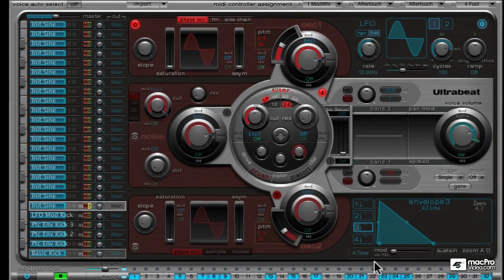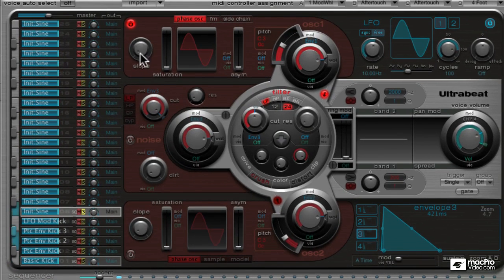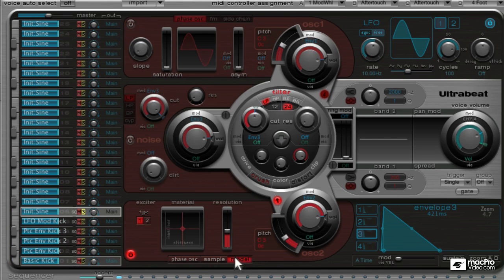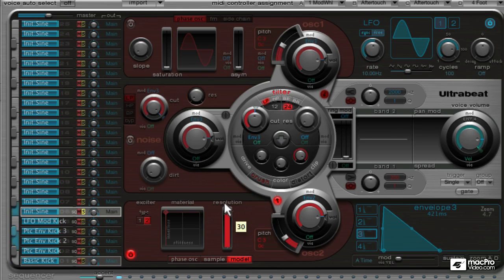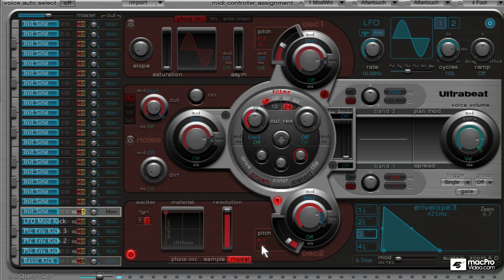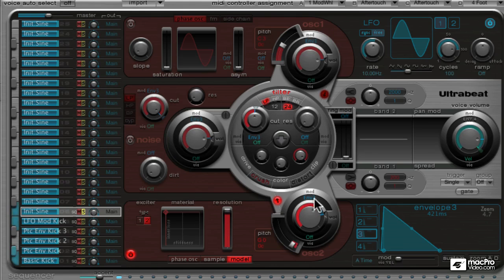Logic Pro X 209: Ultrabeat - Drum Design Workshop - 8. Physical Modeling Kick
Logic Pro X 209: Ultrabeat - Drum Design Workshop by Rishabh Rajan
Video 8 of 22 for Logic Pro X 209: Ultrabeat - Drum Design Workshop

Ultrabeat is Logics ultimate beat-making masterpiece. Behind every one of its presets, and lurking just beneath its complicated virtual faceplate, is a very powerful sound design and drum-making laboratory.

In this course, Logic Pro expert trainer Rishabh Rajan reveals some of Ultrabeat's hidden programming secrets to help you design, devolve, destroy and regenerate kicks, snares, hi hats, toms and other percussion sounds to add to your original drum sound library!

Youll learn how to deploy all the sampling and synthesis tools that are part of the Ultrabeat sound design toolbox. Rishabh explains Ultrabeats physical modeling engine. He shows you how to create FM-based bell sounds. He takes you through the entire design process from realistic sounds to fully synthesized drums to give you a complete understanding of the power in Ultrabeats sound design engine.

So start designing your own sounds and making your own Ultrabeat presets with this 20-tutorial drum sound design course by Rishabh Rajan!